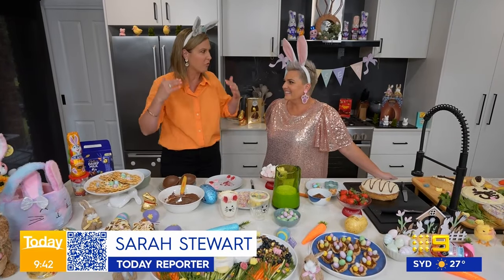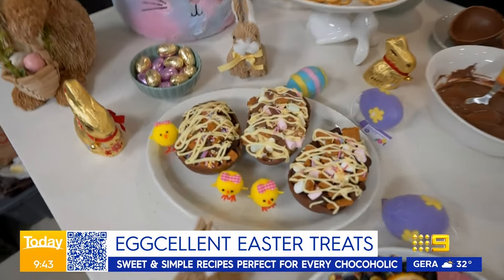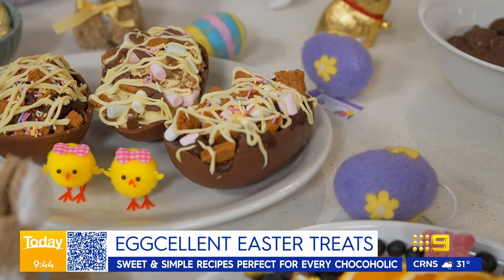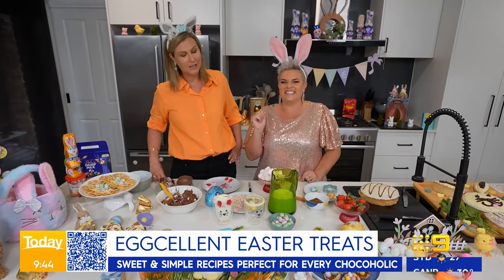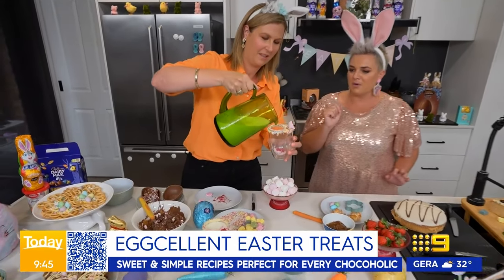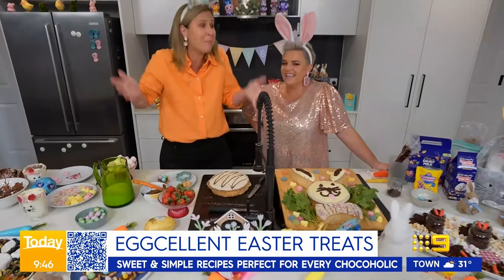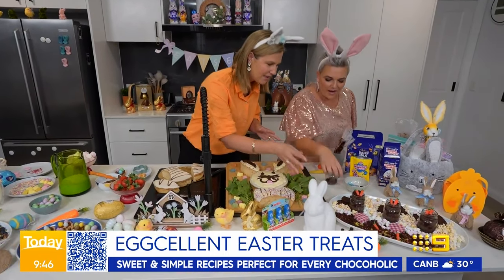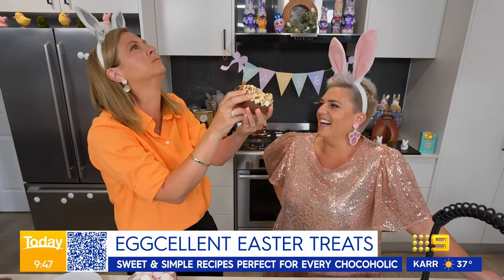Sweet and simple chocolate treats to make for Easter | Today Show Australia